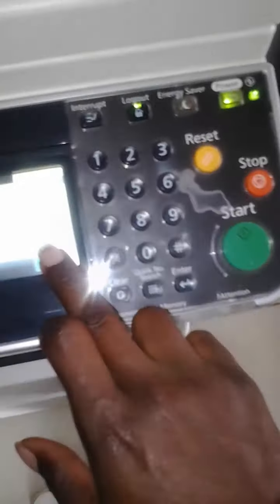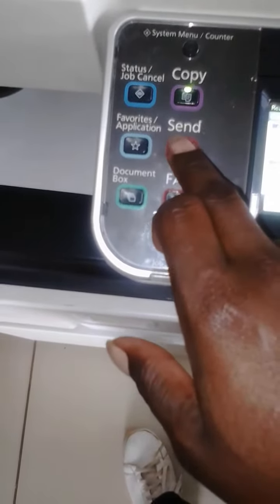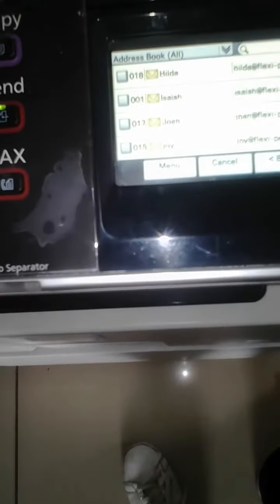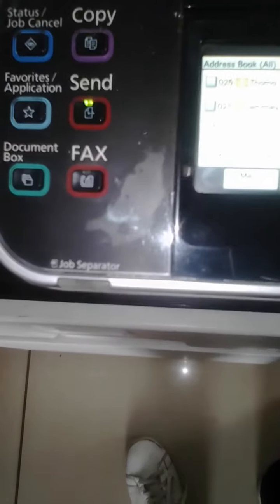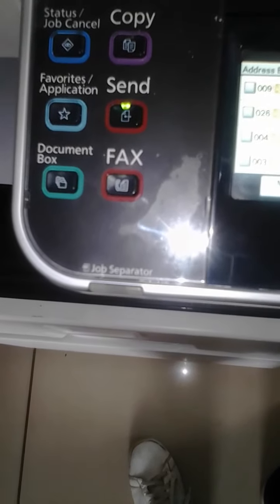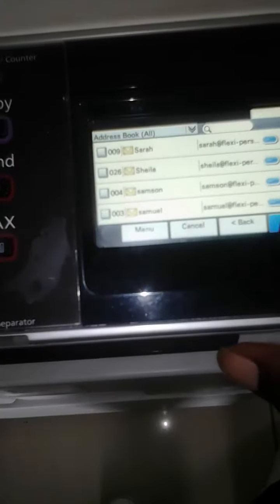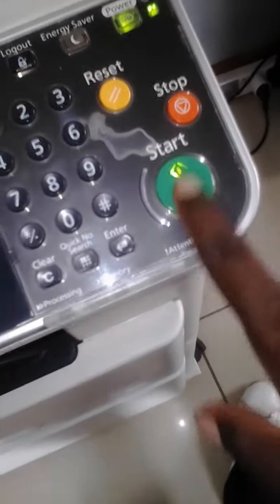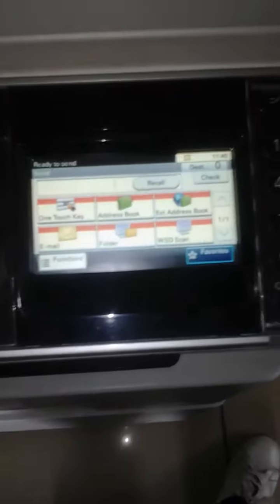How to scan to email from a kyocera printer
This clip will help you on how to scan and edit a document to your computer. You`ll be able to learn how to scan to email from kyocera printer.

This will also help you learn the following things;
how to scan document from printer to computer
how to scan a document to your computer
how to scan to pdf
how to scan to computer from hp printer
how to scan to email from hp printer
how to scan to email
how to scan to email from printer